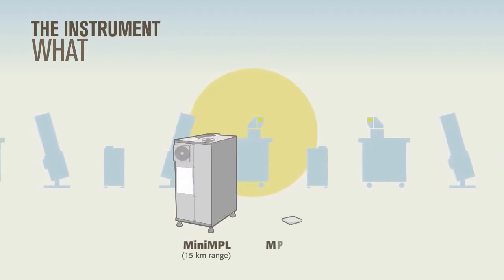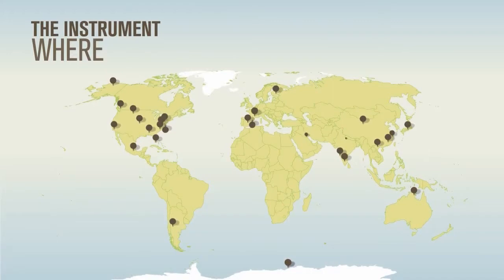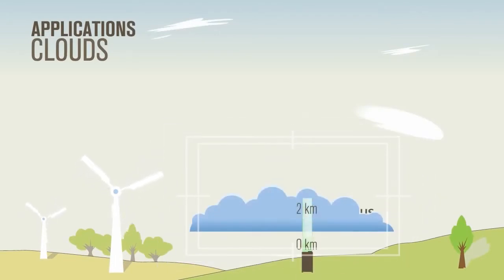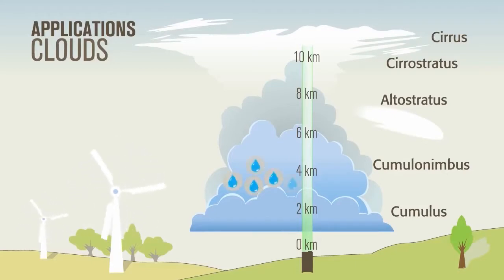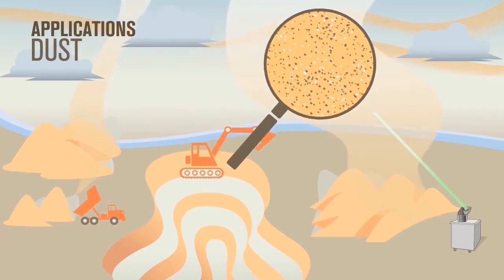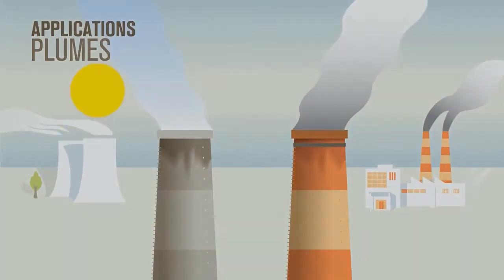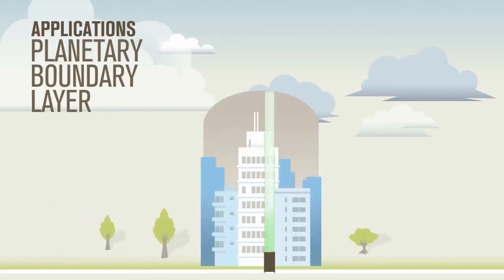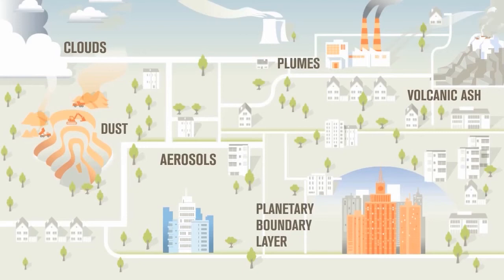How Micro Pulse LiDAR works and what it measures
Understand how Micro Pulse LiDAR (MPL) works. MPL instruments, help scientists, meteorologists and air quality professionals monitor clouds and aerosols to better understand the structure of our atmosphere.